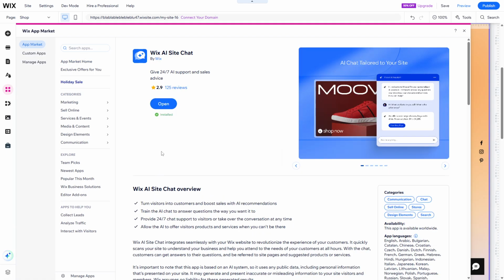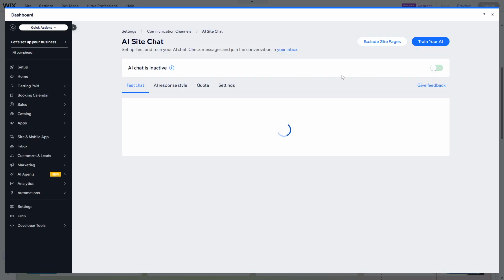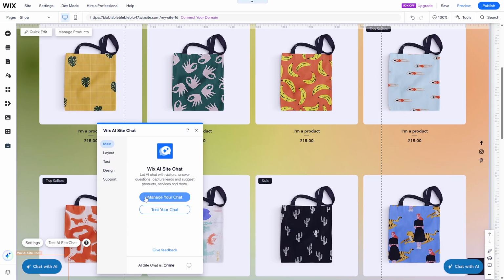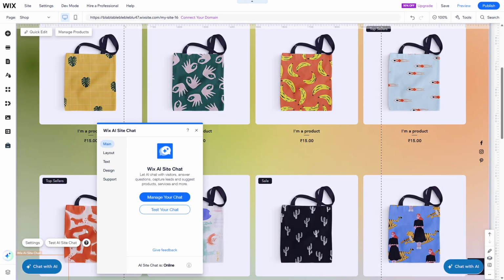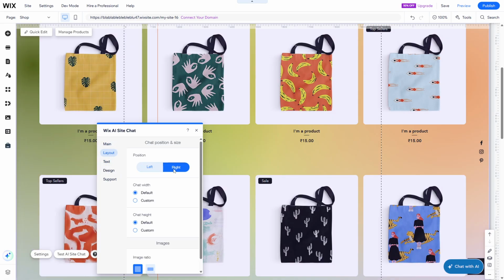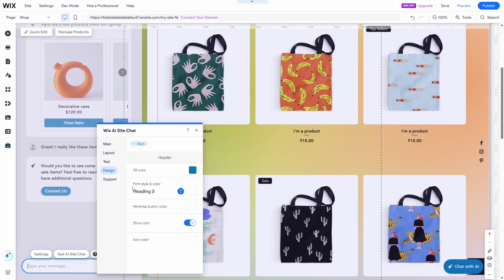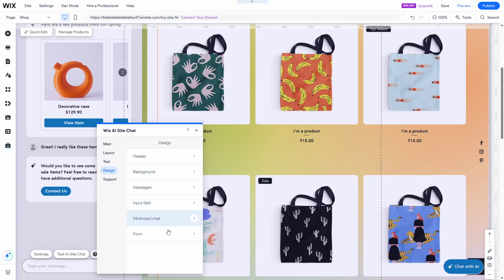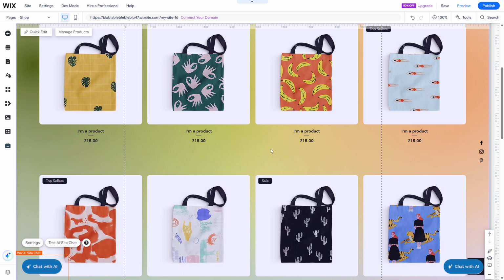How to Add and Set Up Wix AI Chat Assistant (Step By Step) (2026 Guide)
How to Add and Set Up Wix AI Chat Assistant (Step By Step) (2025 Guide)